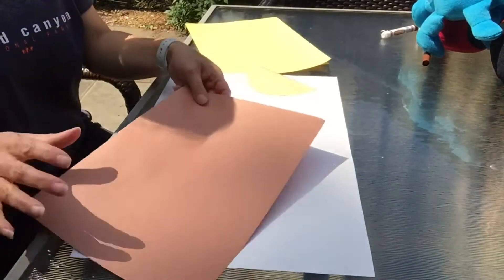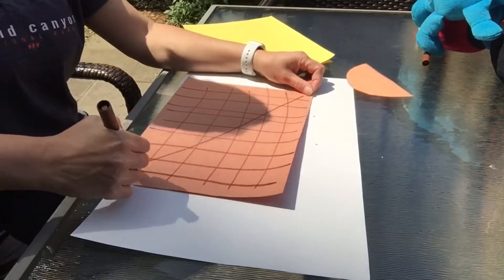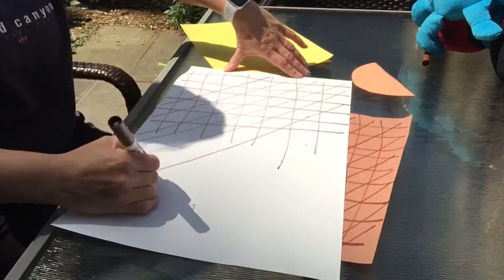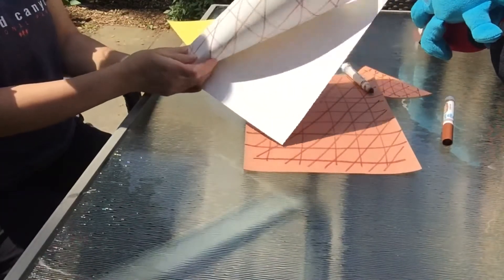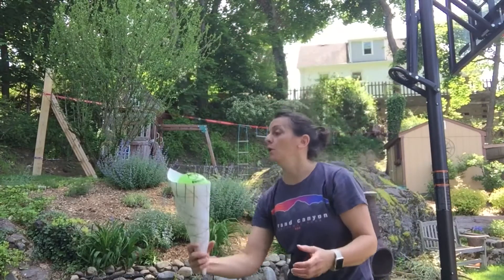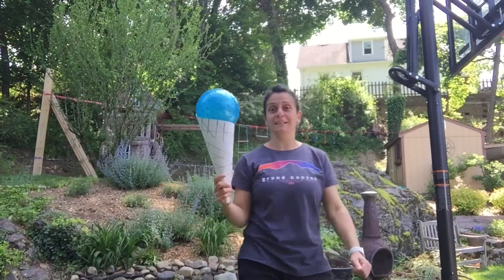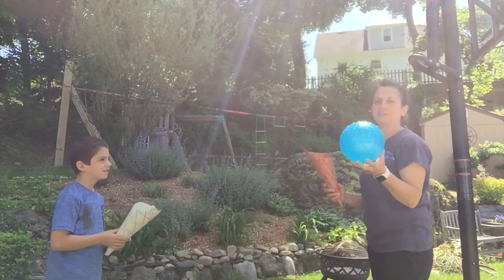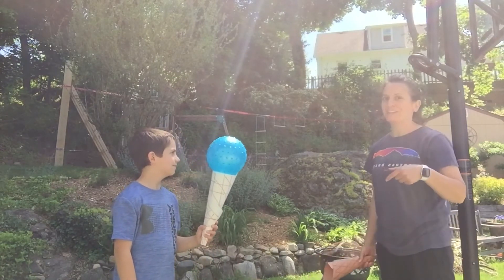Ice Cream Game!